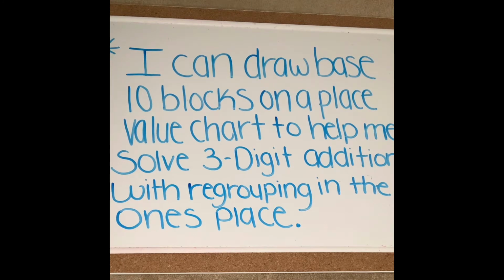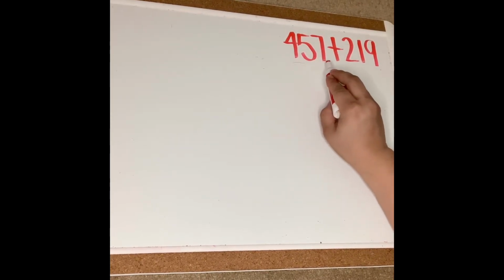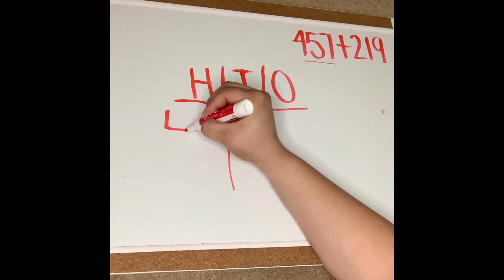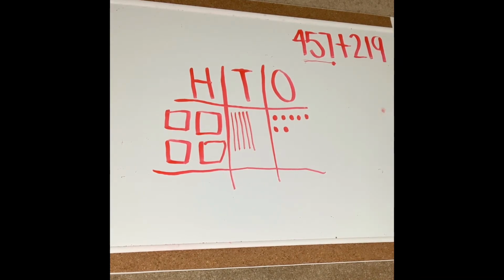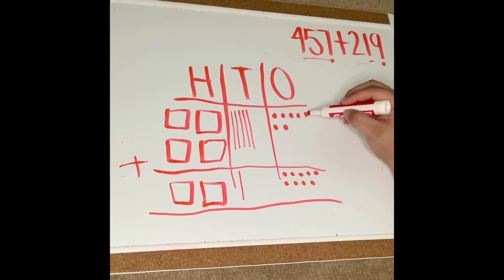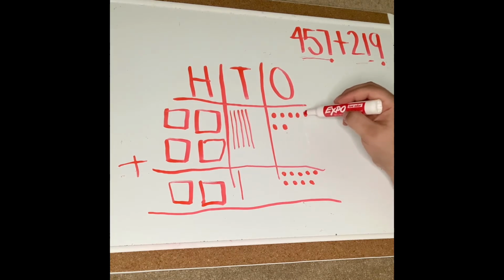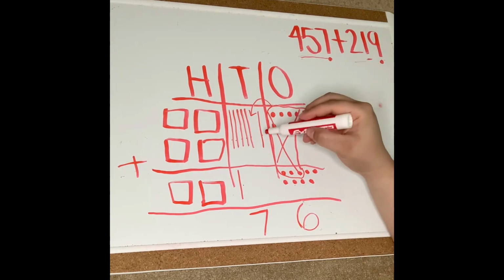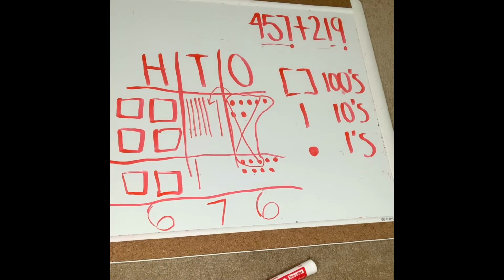Lesson 4.3 3-Digit addition with regrouping in the ones place using place value chart